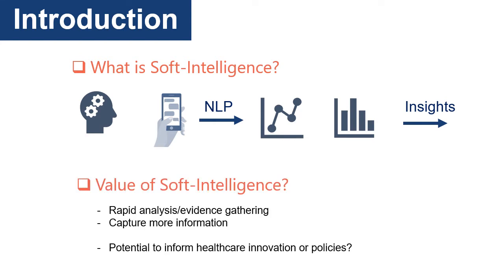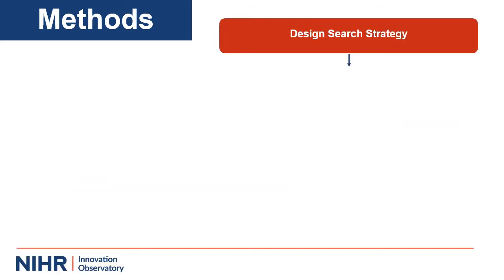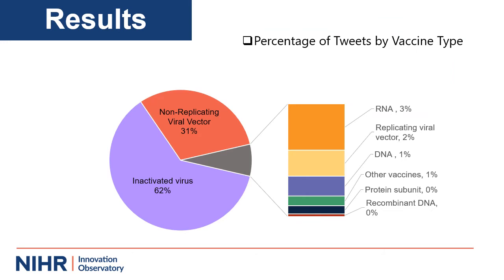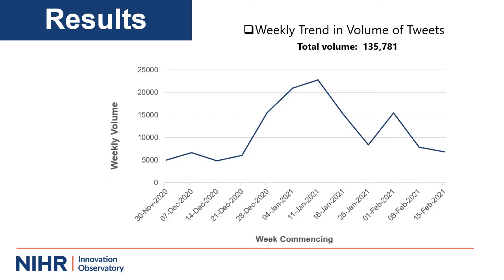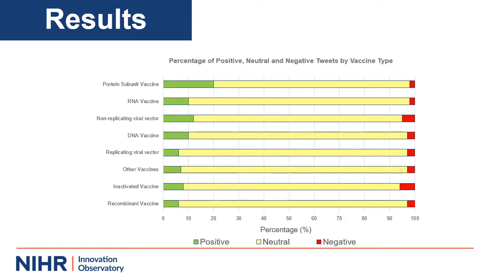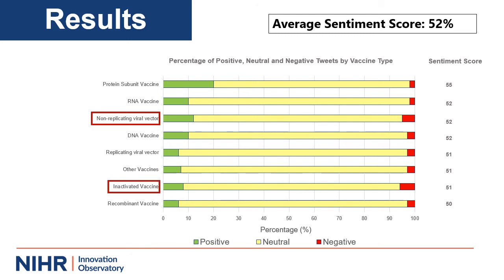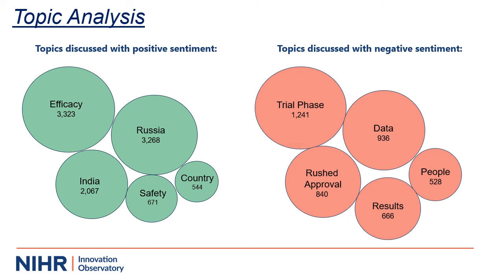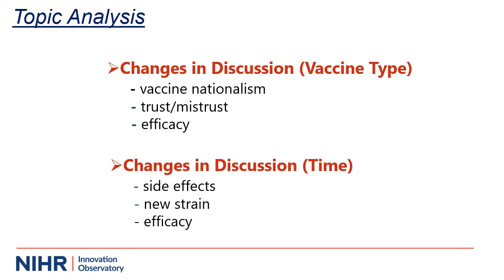Tacking Global Views on C-19 Vaccines using Machine Learning to Analyse Public Insights from Twitter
There is a need to explore the value of soft-intelligence as an evidence source for informing policy and decision making in a rapidly evolving healthcare technology landscape. We used a specialist text analytics platform to examine global tweets relating to COVID-19 vaccines. Analysis identified overall positive sentiment towards vaccines and highlighted key topics of discussion and public concern.